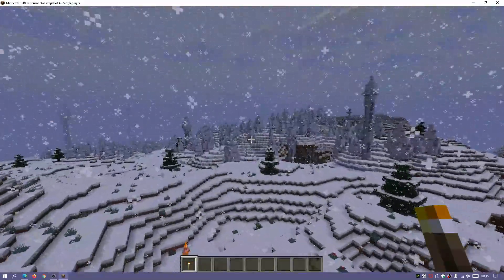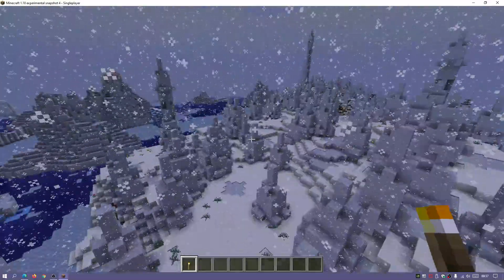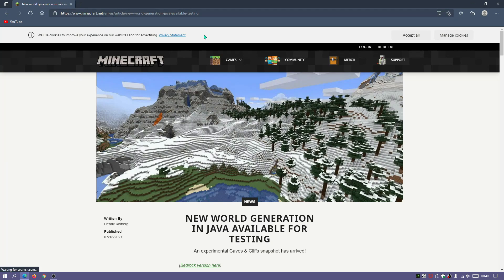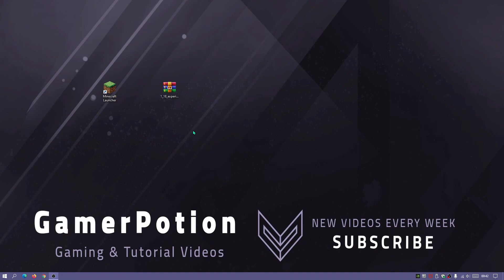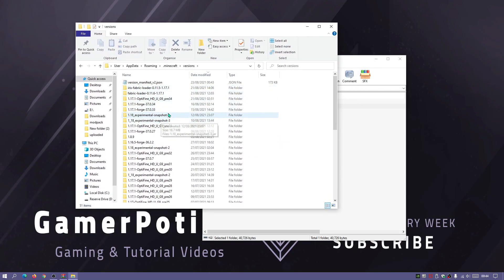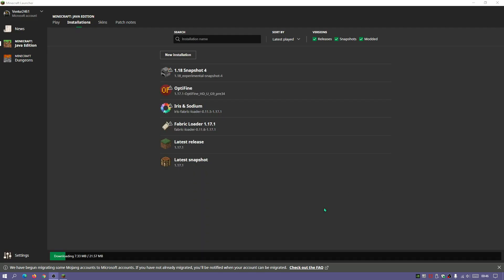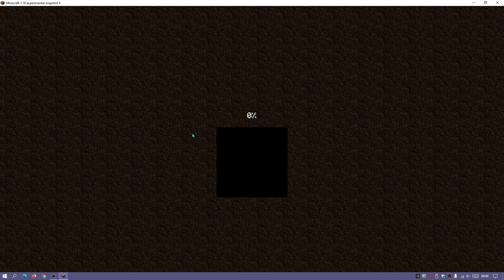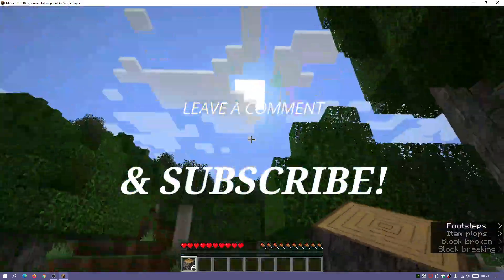Minecraft Java 1.18 How To Download & Install 1.18 Experimental Snapshot 4 for Minecraft Java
In this video I show you how to get, download and install the Minecraft Java 1.18 Experimental Snapshot 4 version to test out the new 1.18 features of the Caves & Cliffs update. You will then be able to play the latest 1.18 version of the game. You will have to go to the link shown in video and download the experimental snapshot 4 zip file and apply it to your launcher. Once installed, you can play the version 1.18 snapshot to see what the new features have to offer.

Please note: Worlds created in 1.17.x or lower will not work in this version. This update is for testing purposes only. As mentioned on the Minecraft website, the official snapshot release will be near September 2021.